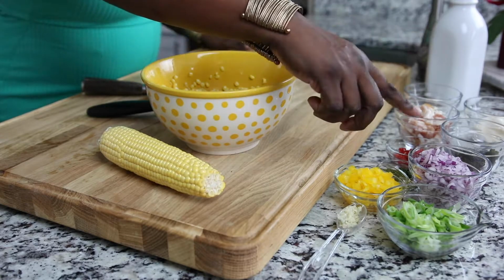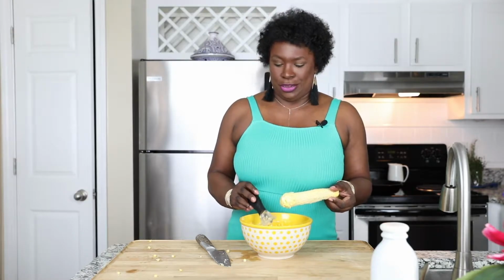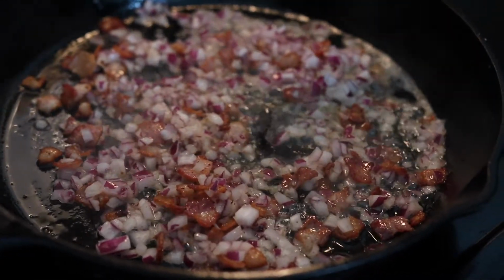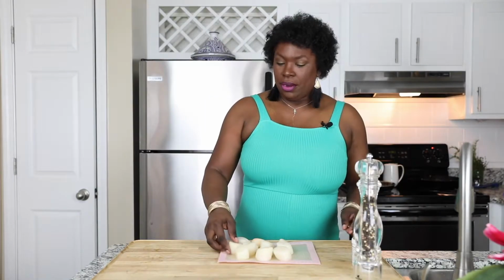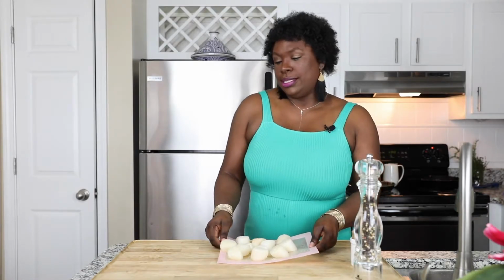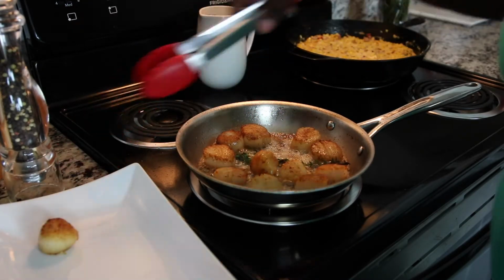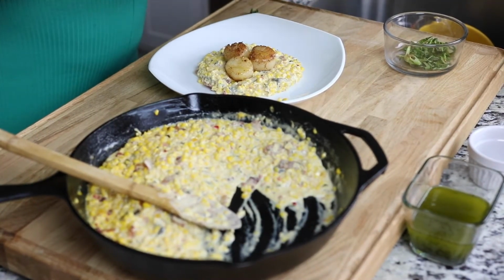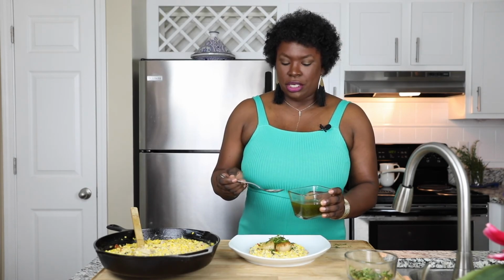Love, Jekeisha - Creamed Corn & Scallops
Videographer- Eric Sun of Eric Sun Photography

*In the video I say Shallot chips, but I meant Scallion Chips

Ingredients:
Fresh Corn
Yellow Bell Peppers
Red Onions
Thyme
Roasted Pablono Pepper
Red Fresno Pepper
Applewood Bacon
Parmesan Cheese
Cream Cheese
Garlic
Heavy Cream
Scallion
Scallops